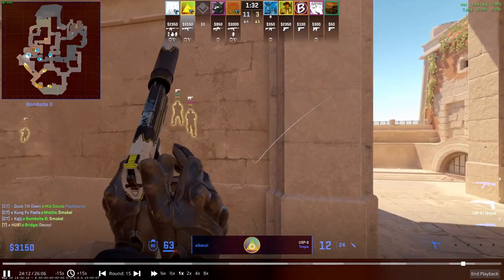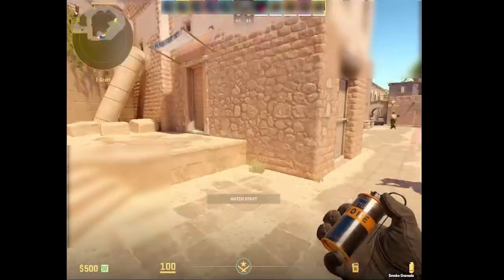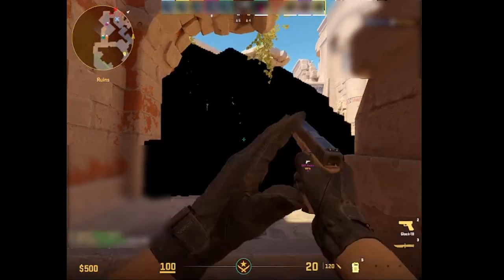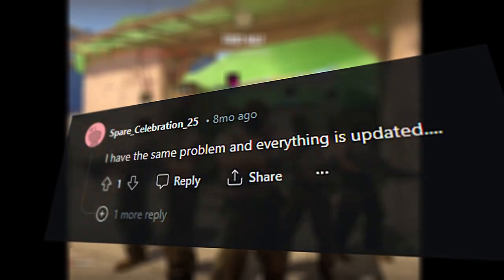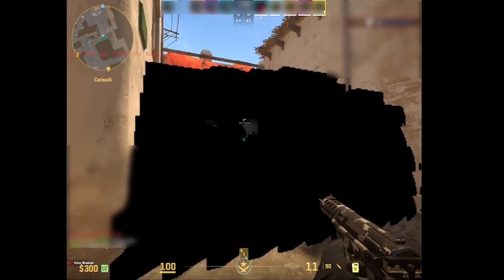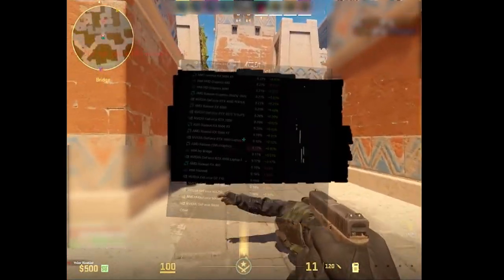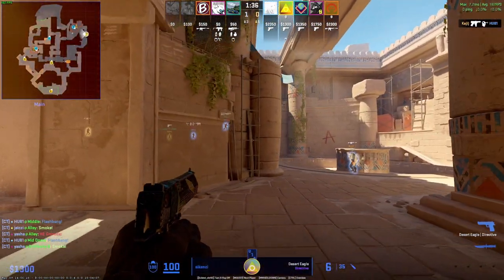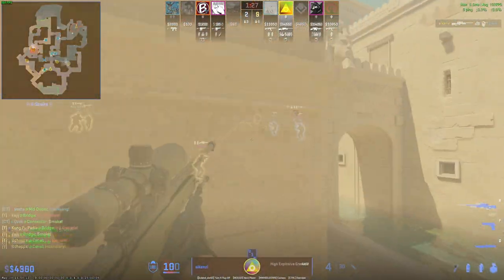New (Old) Smoke hack you've probably never heard about